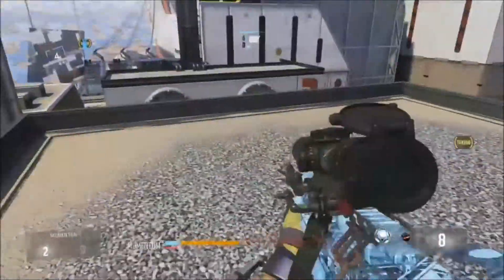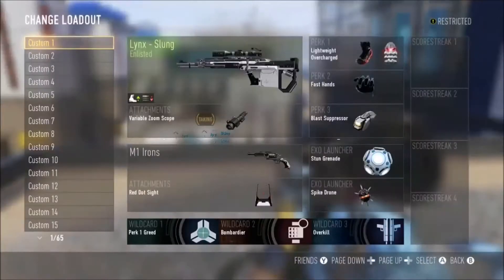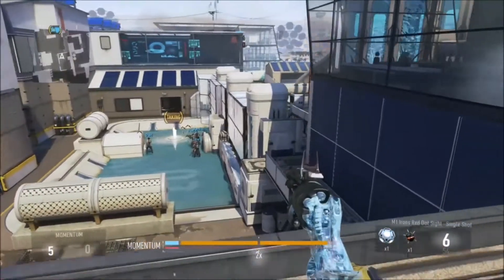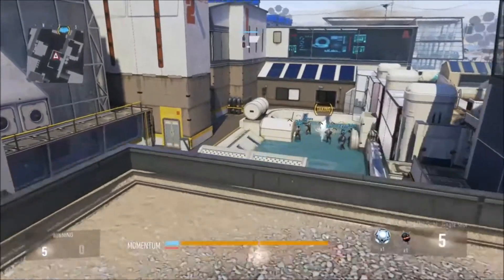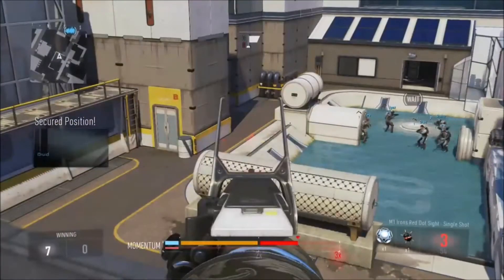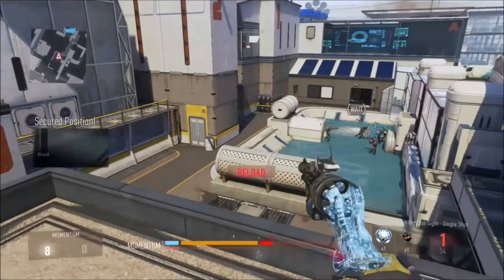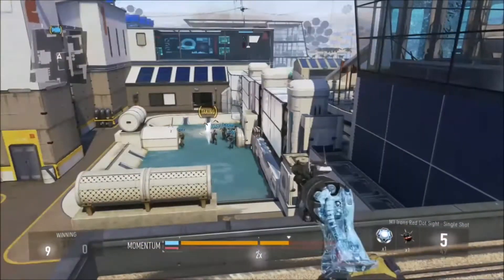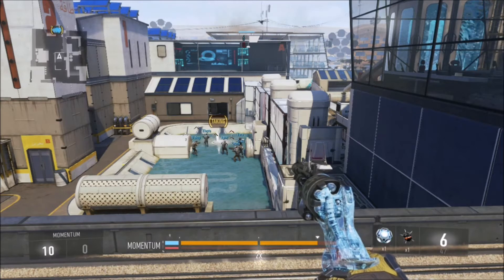HOW TO FOOLS NAC IN ADVANCED WARFARE! |Trickshot Tutorials| Ep.7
Hey guys! This is how to fools nac in Advanced Warfare! Hope you guys enjoy! :D